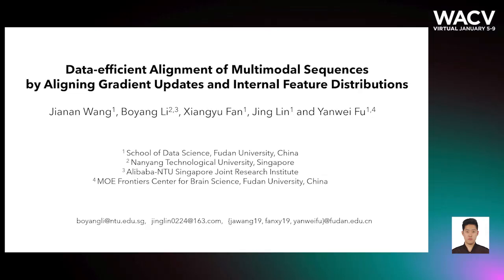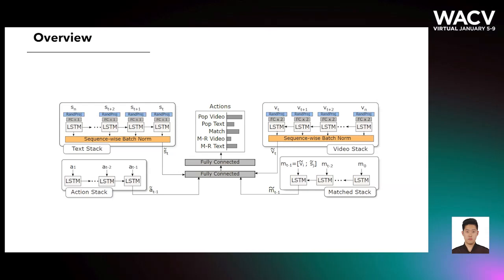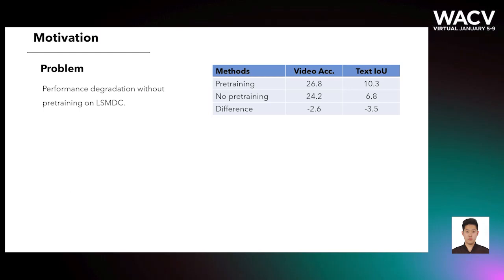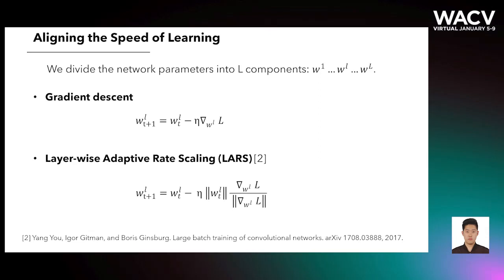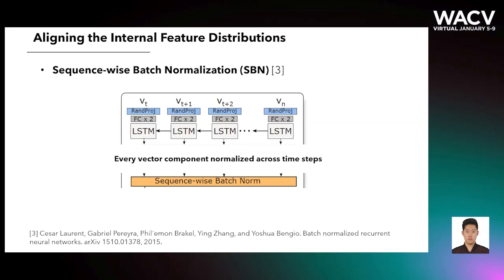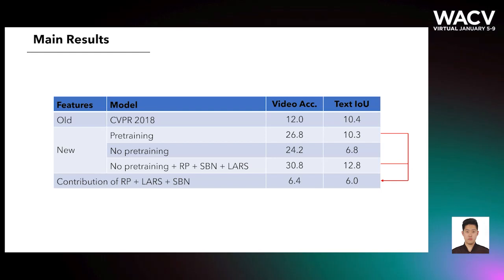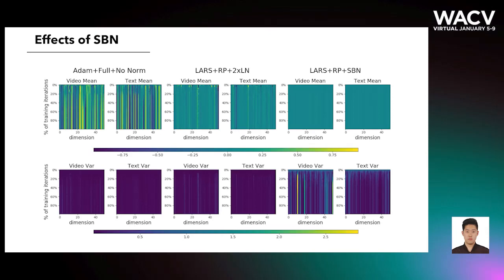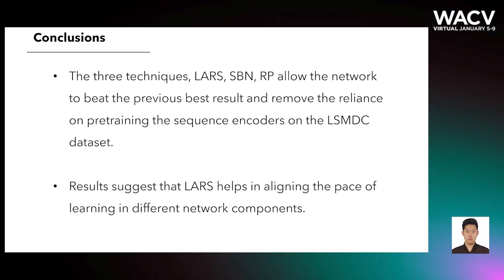226 - Data-efficient Alignment of Multimodal Sequences by Aligning Gradient Updates and Internal Fe